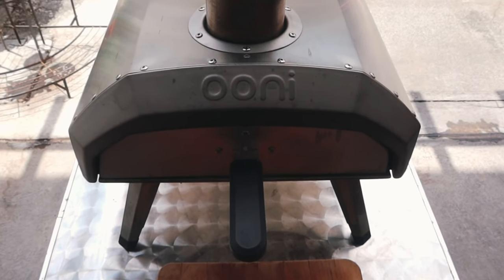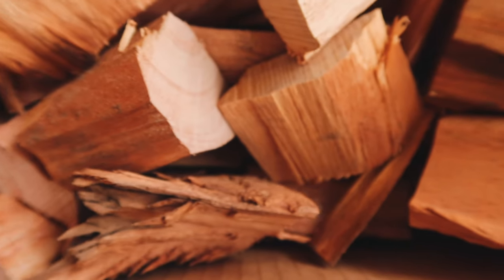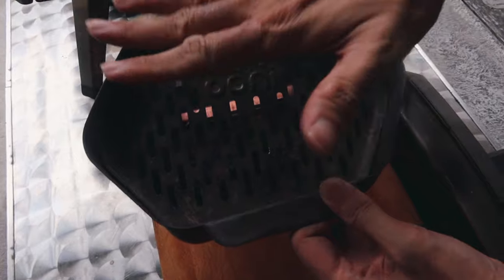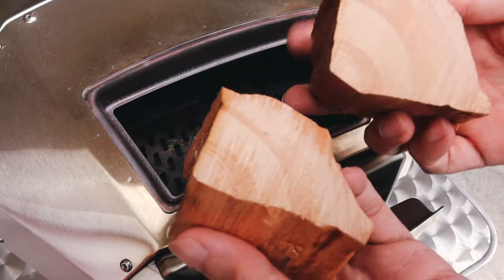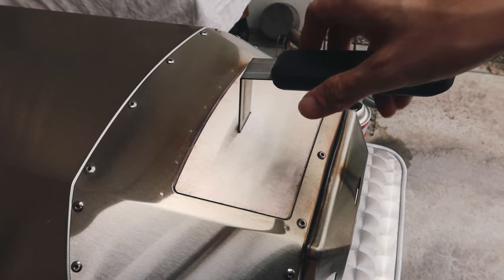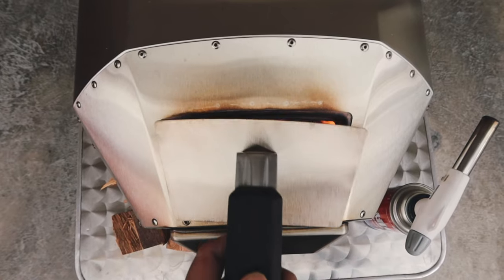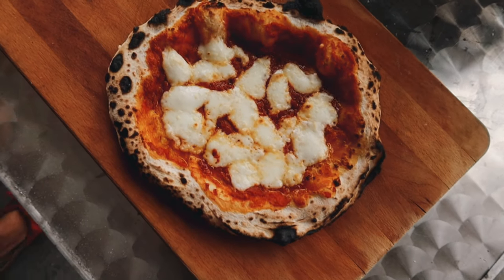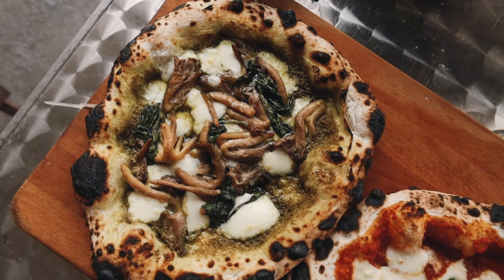How to Use the Ooni Karu Oven to Make Neapolitan-Style Pizzas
HOW TO USE THE OONI KARU PIZZA OVEN
Ooni pizza ovens are amazing.  They're affordable, portable, and help regular people like us make restaurant-quality Neapolitan-style pizzas.  We have the Ooni Karu and absolutely love it.  It's the most versatile Ooni pizza oven because it allows you to cook with wood, charcoal, or gas.  In this video, learn how to use your Ooni Karu pizza oven to make restaurant-quality wood-fired pizzas in just 60 seconds.

DOG ILLUSTRATION:
SofiAyuda from Pixabay